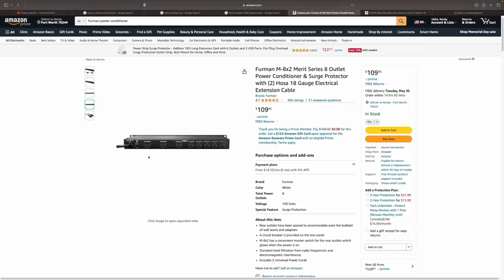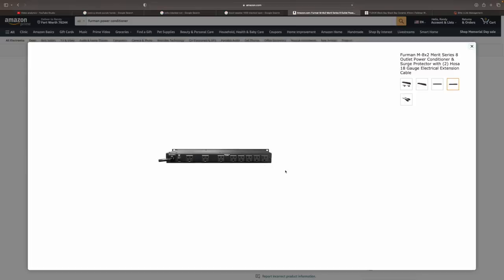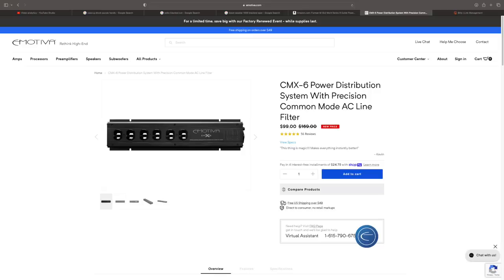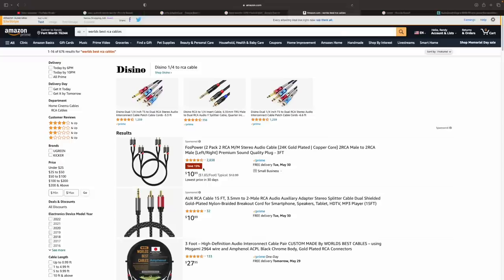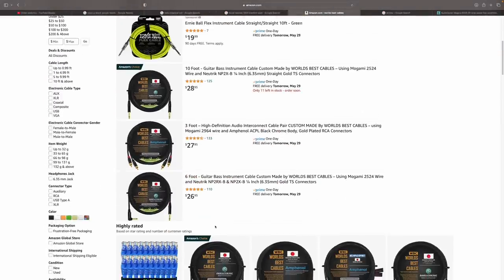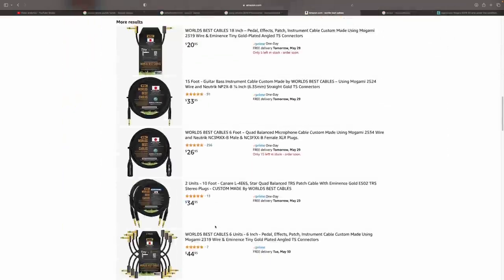5 Hifi Products to Spend Money On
adapters spade and pin
monolith speaker stands
Furman Power Conditioner
World's Best Cables

0:00 Start
0:35 Intro
1:18 Power Conditioner
3:07 Cables
6:21 Banana Plugs
7:54 Speaker Stands
9:34 Rack
12:50 Storage

Recommended DACs

Subs